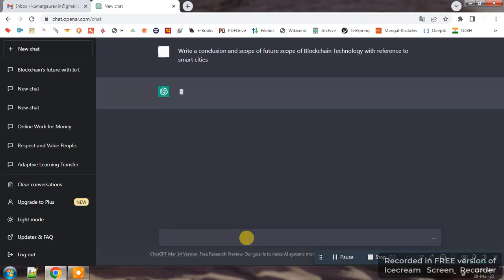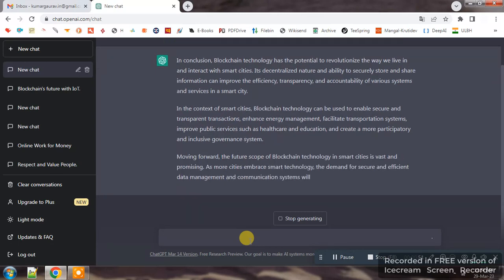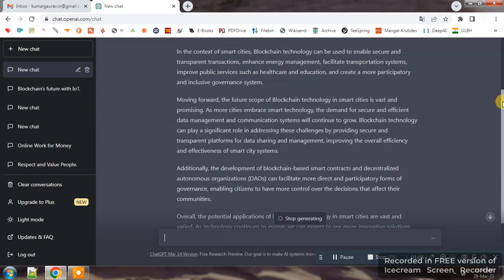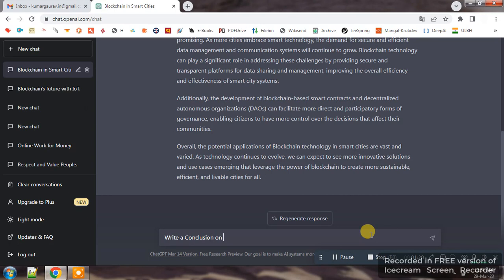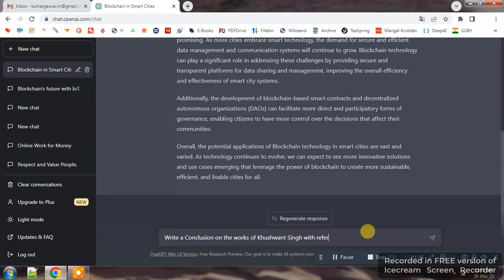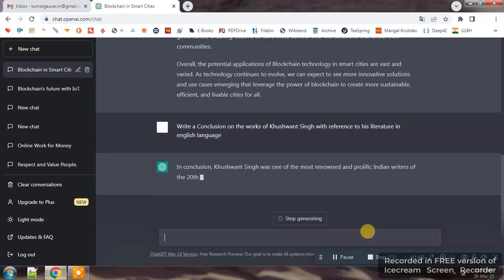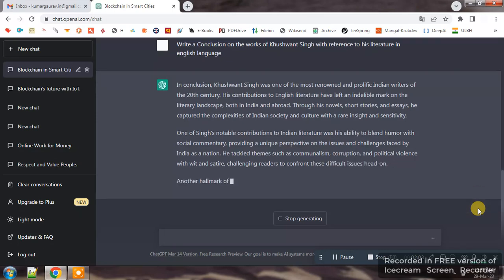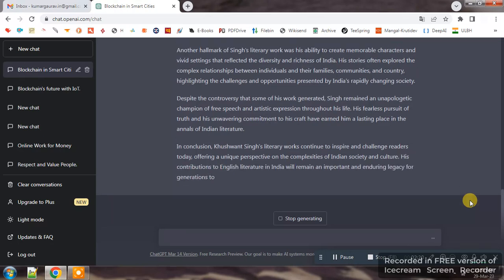Write CONCLUSION AND FUTURE WORK of Research Paper using ChatGPT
Writing CONCLUSION AND FUTURE WORK of Research Paper using OpenAI ChatGPT

The conclusion and future work of a research paper is a section that summarizes the main findings and contributions of the research, and outlines potential areas for further research or development.

The conclusion typically begins by restating the research question or hypothesis, and then summarizing the main results and conclusions of the study. It may also highlight the significance of the research in the broader context of the field or discipline, and suggest potential implications or applications of the research findings. The conclusion should be concise, clear, and avoid introducing new information that was not already discussed in the paper.

The future work section of a research paper outlines potential directions for further research or development, building upon the results and conclusions of the current study. This section may discuss potential extensions of the research, such as exploring different experimental designs or using different datasets, or may suggest areas for further investigation or refinement of the research question. The future work section should be specific, feasible, and relevant to the research topic, and may also highlight potential challenges or limitations that need to be addressed in future studies.

Overall, the conclusion and future work section is an essential component of a research paper, as it provides closure to the paper and guides future research efforts in the field. It is important for researchers to carefully craft this section, using clear and concise language, and avoiding any new information that was not already discussed in the paper.

In this YouTube video, ChatGPT will guide viewers on how to write an effective conclusion and scope of future work for their research projects. The video will provide step-by-step instructions on how to use ChatGPT to craft a concise and impactful conclusion that summarizes the key findings and contributions of the research, as well as a well-defined scope of future work that outlines potential areas for further research.

ChatGPT will begin by discussing the importance of a well-written conclusion in research, highlighting how it can help to reinforce the significance of the research, tie together the main points of the paper, and provide a sense of closure for the reader. The video will then cover different strategies for crafting an effective conclusion, such as summarizing the key findings, highlighting the contributions of the research, and suggesting potential implications or applications of the research.

The video will then move on to the scope of future work, which is an essential section of any research paper that outlines the potential directions for further research. ChatGPT will explain how to use ChatGPT to identify potential areas for future research, and how to articulate them in a clear and concise manner. The video will cover different types of future work, such as experimental design, theoretical modeling, or data analysis, and how to prioritize and contextualize them in the broader field of research.

Throughout the video, ChatGPT will provide examples and practical tips that viewers can use to write effective conclusions and scopes of future work for their research projects. ChatGPT will also highlight the importance of using clear and concise language, avoiding repetition, and ensuring consistency between the conclusion and the rest of the paper.

Finally, the video will provide guidance on how to use ChatGPT to edit and revise the conclusion and scope of future work, checking for coherence, accuracy, and relevance. ChatGPT will also highlight the importance of sharing the conclusion and scope of future work with others, such as collaborators, supervisors, or reviewers, to ensure that they effectively convey the research findings and potential for further research.

By the end of the video, viewers will have a better understanding of how to use ChatGPT to write effective conclusions and scopes of future work for their research projects. They will have gained practical tips and strategies that can be applied to their own research papers, helping them to create clear and impactful conclusions and scopes of future work that advance their field of study.